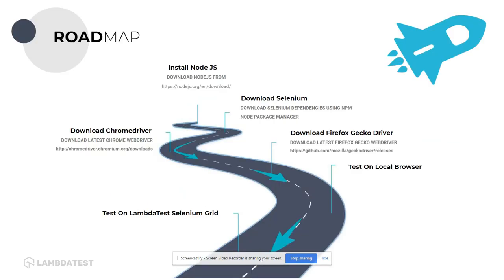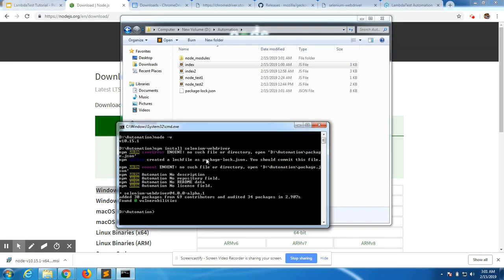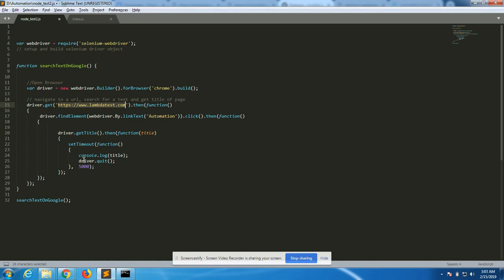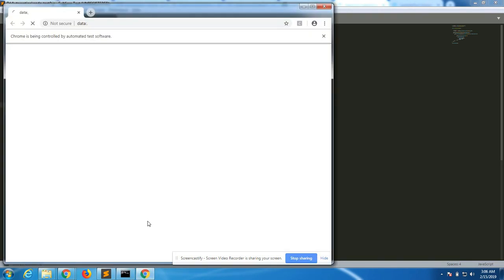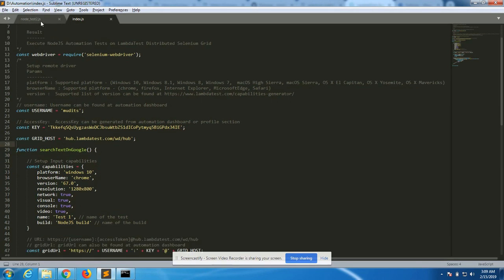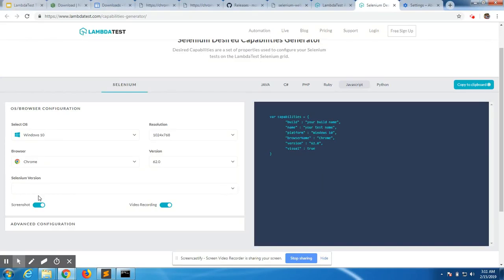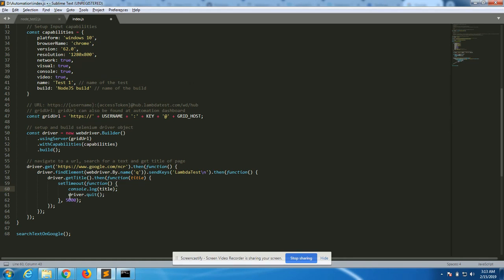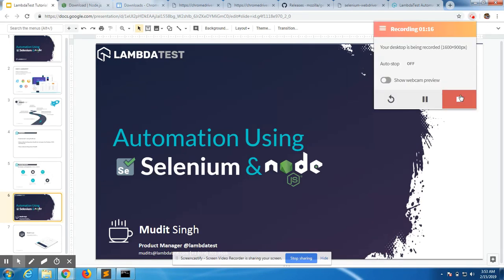Automation Testing With Selenium and Node.JS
Cross browser testing is a practice to test a website or web-app across different browsers, devices and operating systems. To experience automation testing through an open-source platform is always blissful, especially when we refer to the practice of cross browser testing where test cases are found in plethora.
If you are not aware of Selenium, it is one of the most renowned open-source, test automation framework developed by Thoughtworks to facilitate automated cross browser testing with ease.

I will be covering this tutorial to represent automation testing using a node.js script with LambdaTest Selenium automation grid.
LambdaTest Selenium Automation Grid enables you to perform end-to-end automation tests on a secure, reliable, and scalable Selenium infrastructure. You can run your Node.js automation test scripts on 2000+ browser and operating system environments giving you a higher test coverage and at significantly less built times.

In this video we will be demonstrating:
1. How to run a Node.js and Selenium script on LambdaTest Selenium Cloud.
2. How to specify which browsers to run the test on.
3. How to run your test cases in parallel to reduce build times.
4. How to test your locally hosted pages.
5. How to leverage LambdaTest's Advanced capabilities.